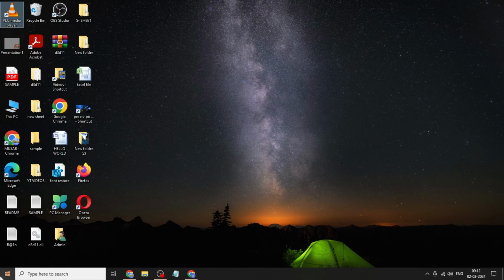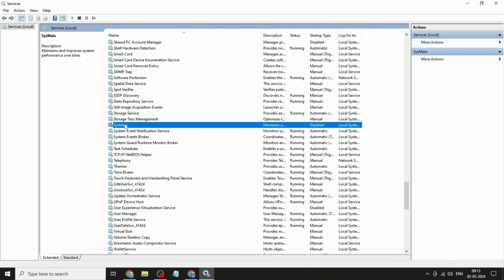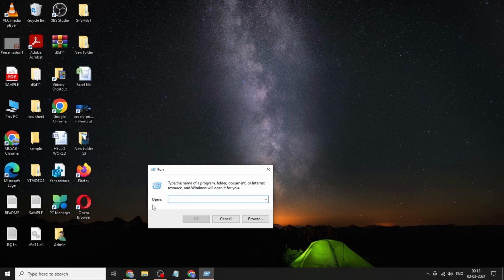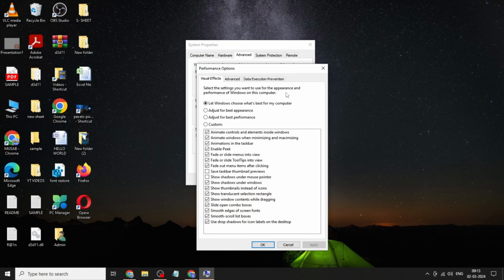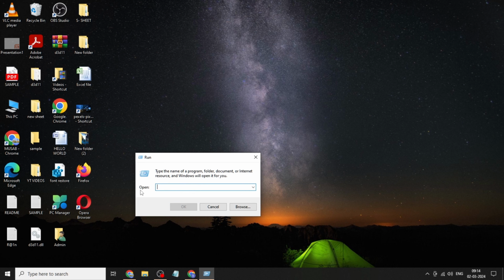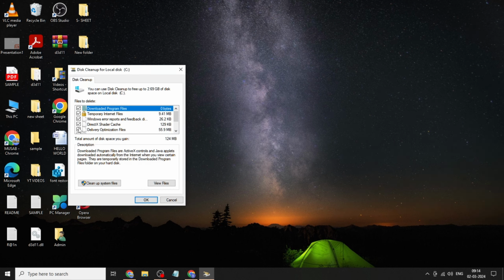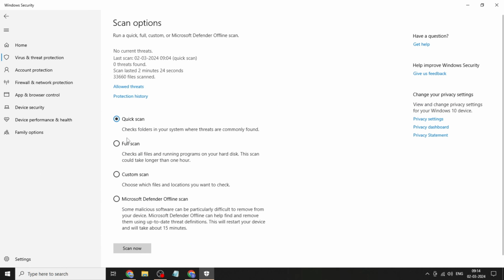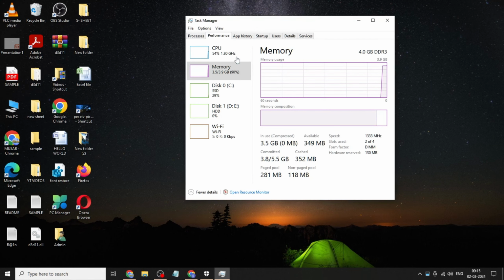How To Fix High RAM/Memory/CPU/DISK Usage on Windows 11/10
Stop the System Slowdown! Fix High RAM, Memory, CPU & Disk Usage in Windows 11/10! ➡️
Is your PC feeling sluggish, bogged down by high resource usage? Don't despair! This video equips you with powerful solutions to tame your RAM, Memory, CPU, and Disk usage in Windows 11 or 10, giving your system a much-needed performance boost!

In this video, you'll discover:

The culprits behind high resource usage: Identify what's causing the slowdown. (It's not always what you think!)
A multi-pronged approach: We'll tackle the problem from multiple angles for maximum impact.
Easy-to-follow solutions for all levels:
Quick fixes: Close unnecessary programs, adjust startup apps.
Advanced solutions: Optimize virtual memory, disable unnecessary services, and more.
Bonus tips: Prevent future resource hogging and keep your system running smoothly.
This video is perfect for you if:

You're experiencing sluggish performance due to high resource usage.
You're unsure how to identify and fix the bottleneck causing the slowdown.
You want a comprehensive guide that addresses all potential resource hogs.

P.S. Share your experience with high resource usage and how this video helped you in the comments below!

Additional notes:

Consider adding timestamps for specific solutions (e.g., "Close Unnecessary Programs - 2:00", "Optimize Virtual Memory - 5:30").
Include relevant keywords to improve search visibility.